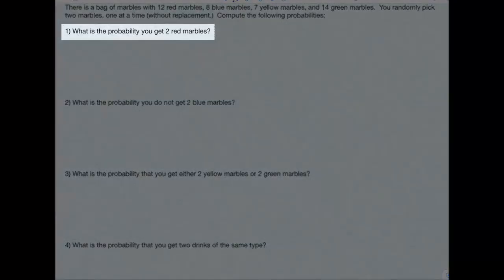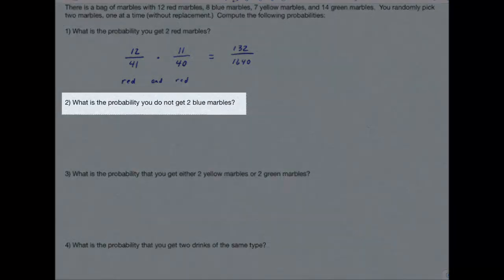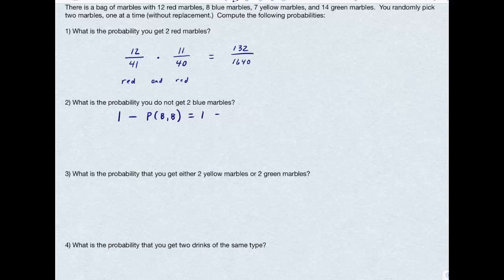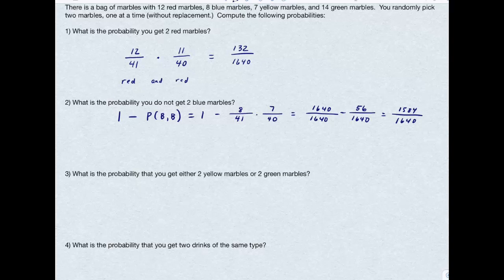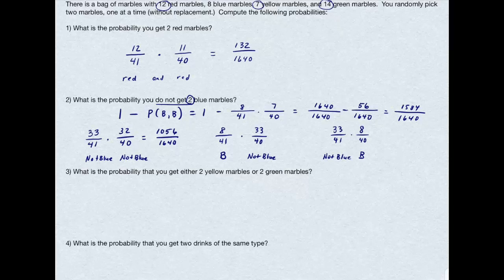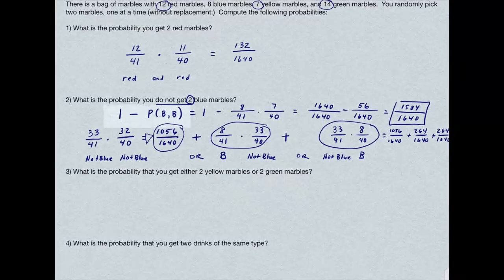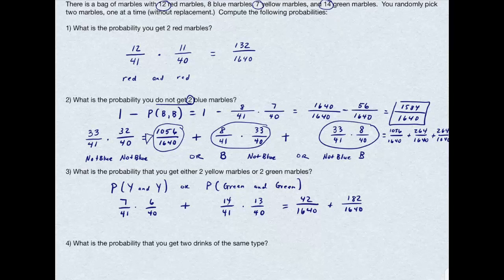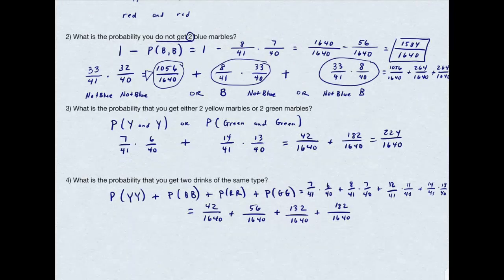Probability - marbles of different color out of a bag